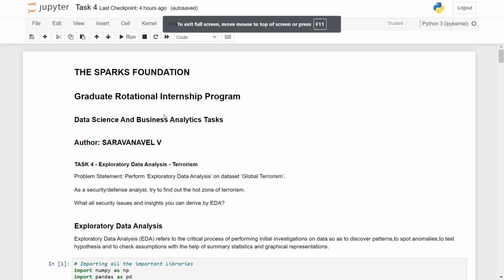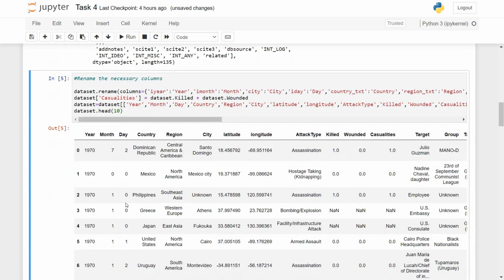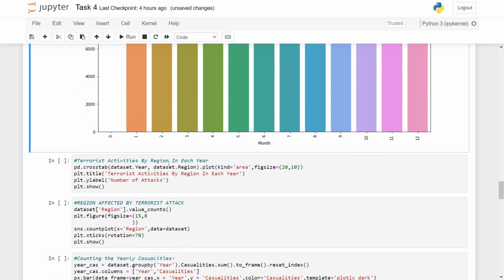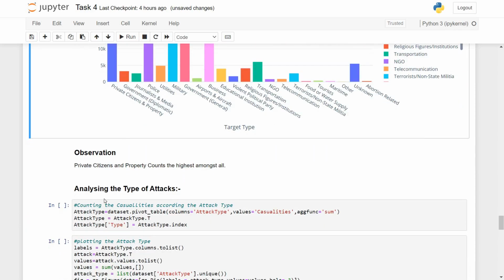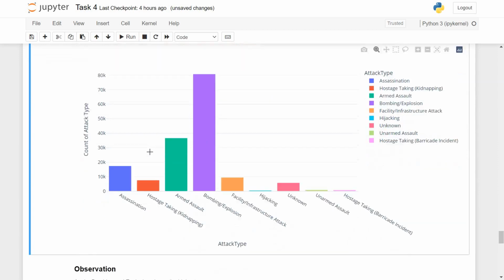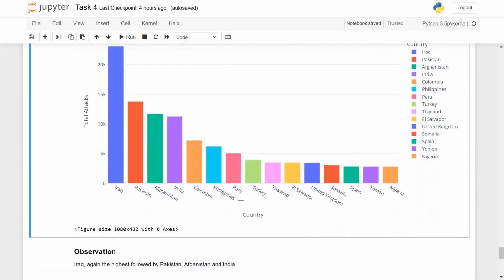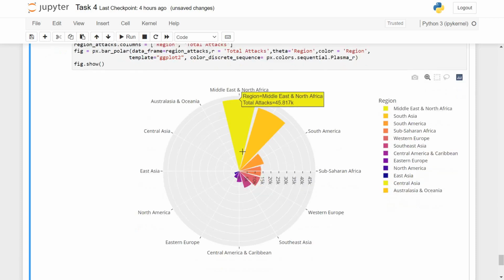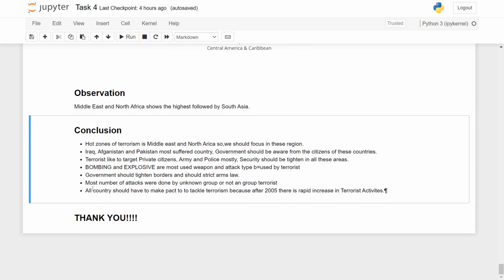Task 4 -Exploratory Data Analysis -Terrorism| Data Science Internship |The Sparks Foundation